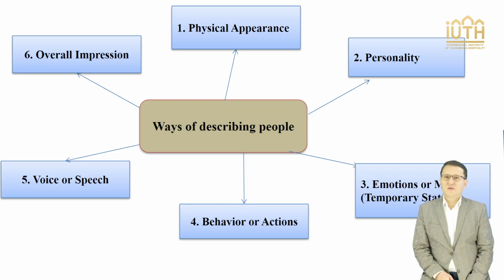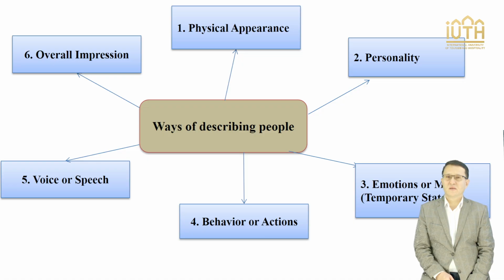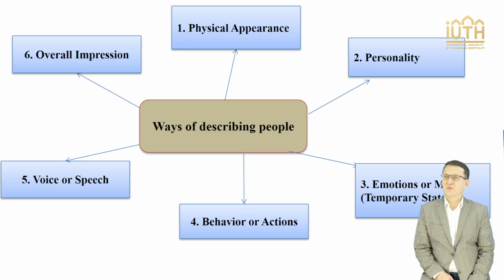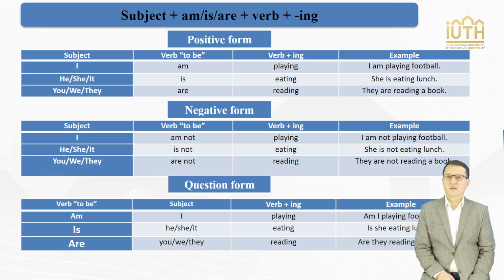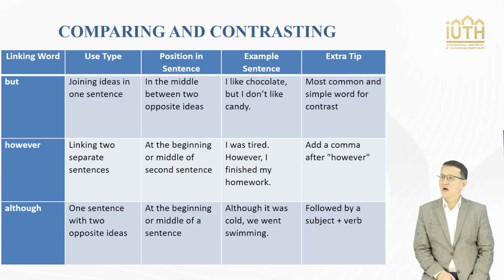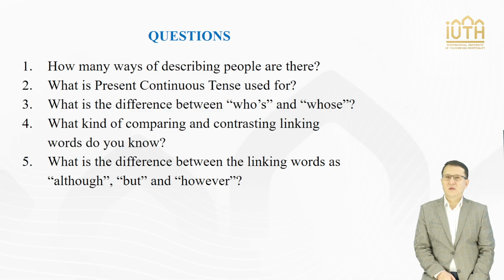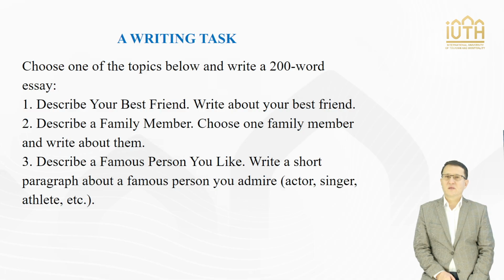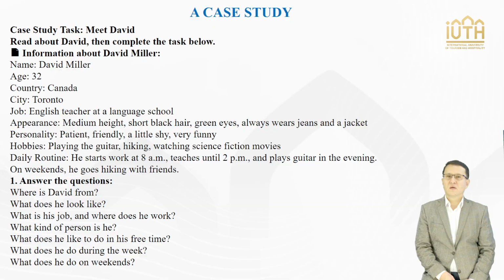A1 Lesson 8